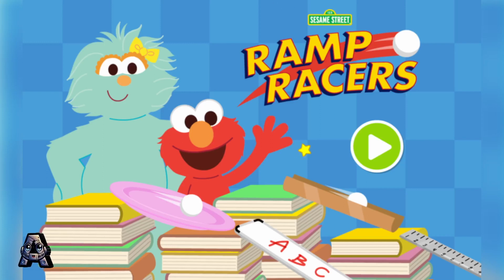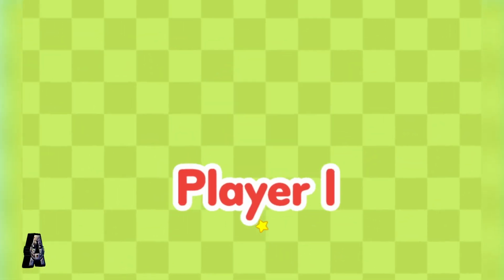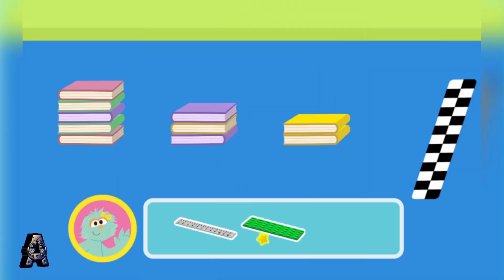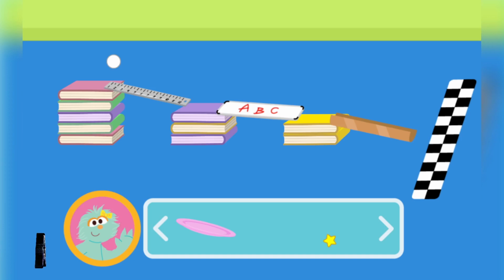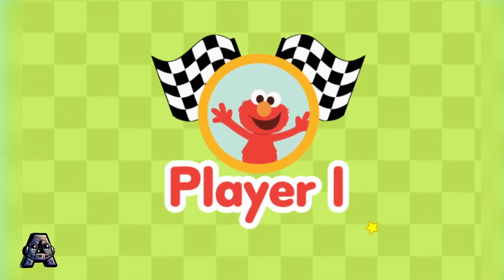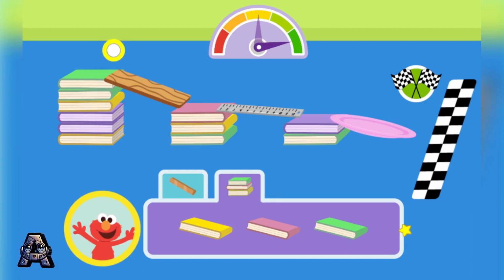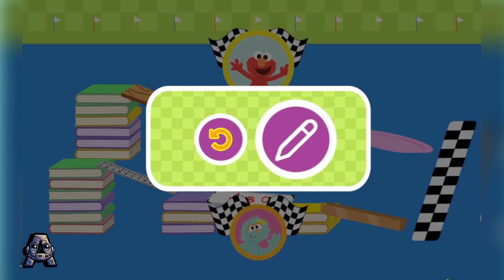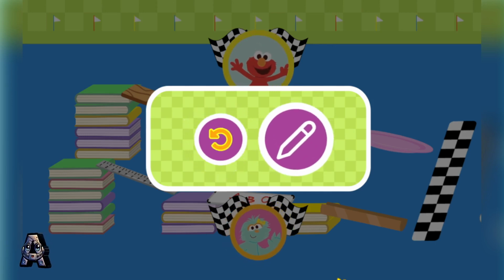Sesame Street Games Games and Stories Episodes 82